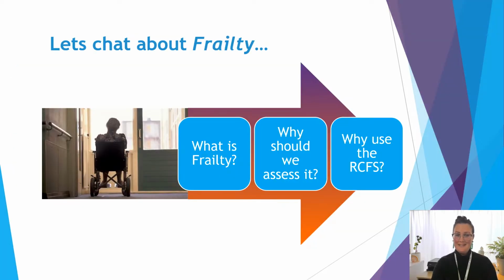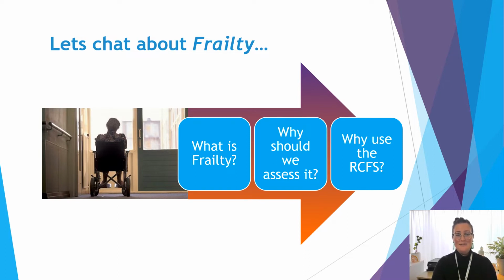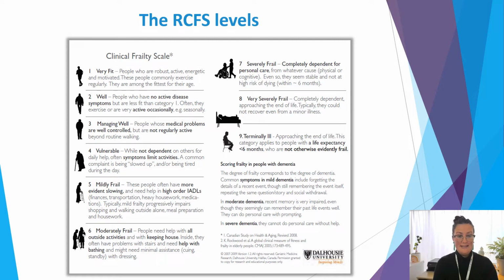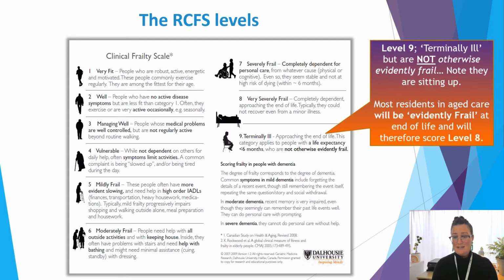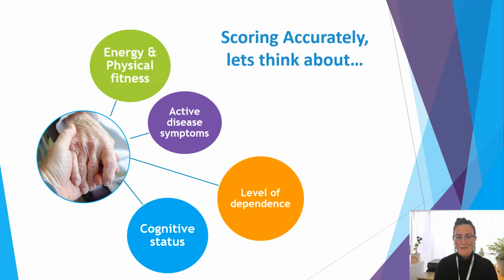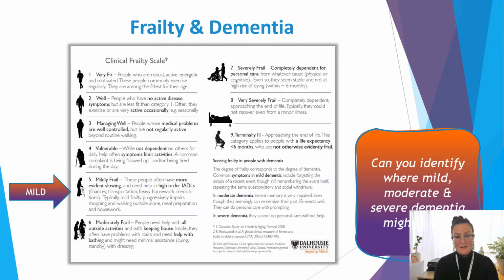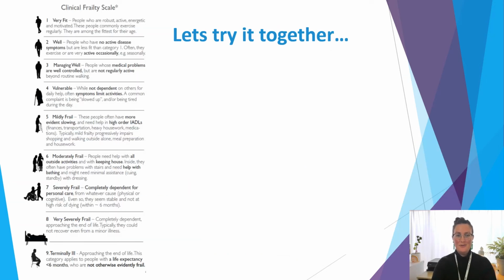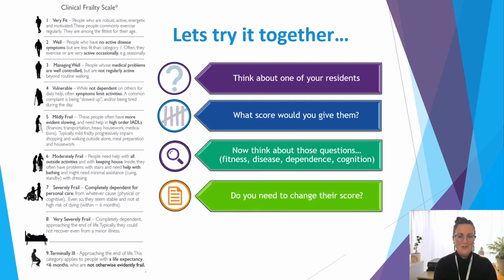PACOP 'Clinical Bites' The RCFS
This PACOP 'Clinical Bite' takes you through a quick look at a clinical assessment called the Rockwood Clinical Frailty Scale (RCFS).